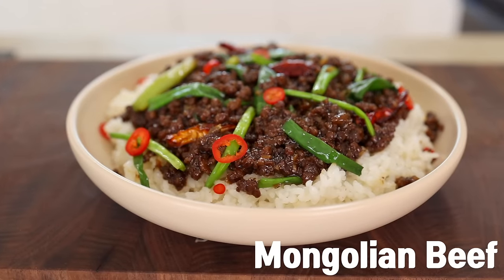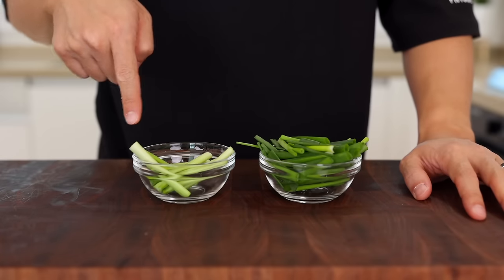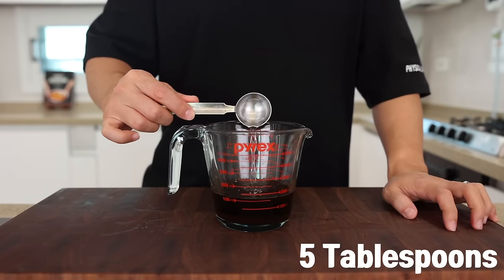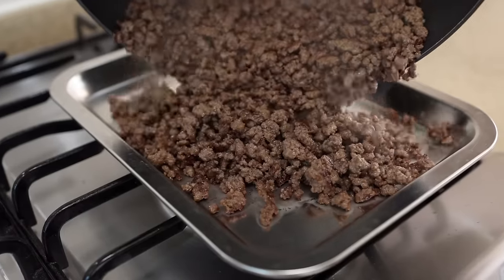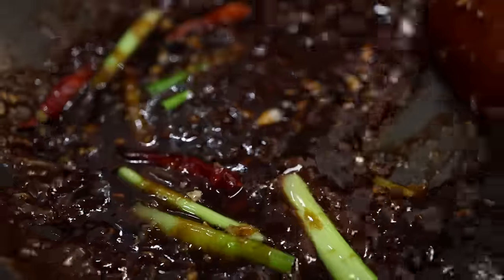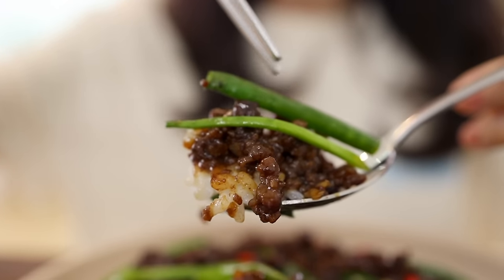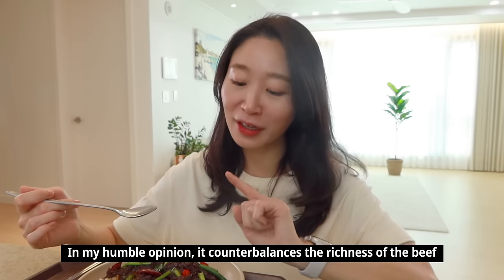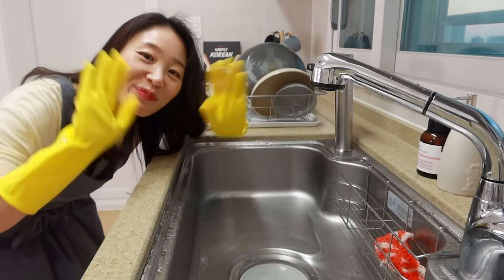MONGOLIAN GROUND BEEF In 15 Minutes!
Takeout Mongolian Ground Beef Recipe!